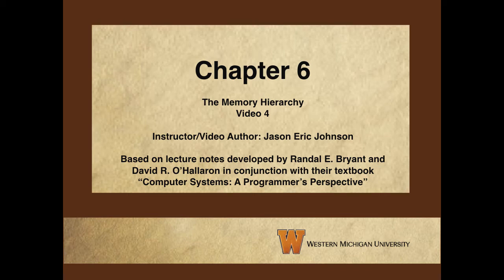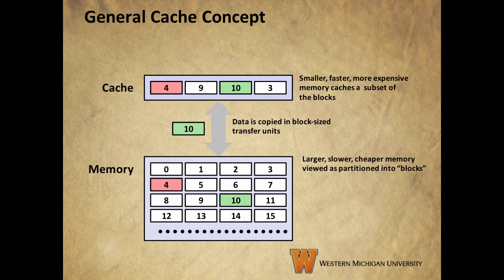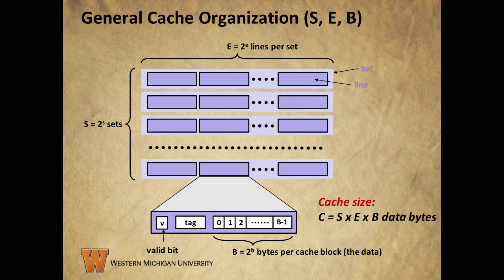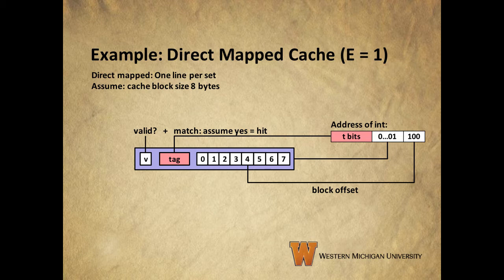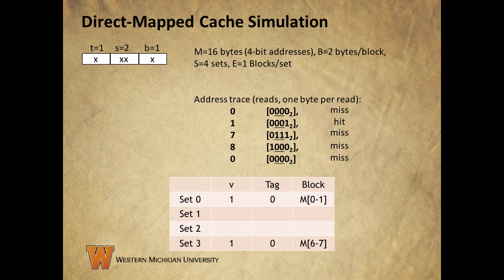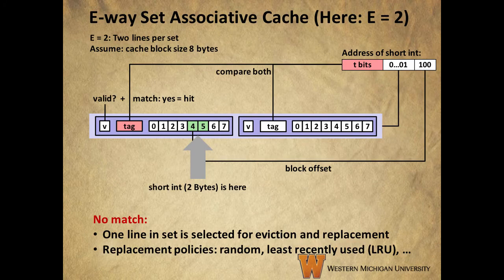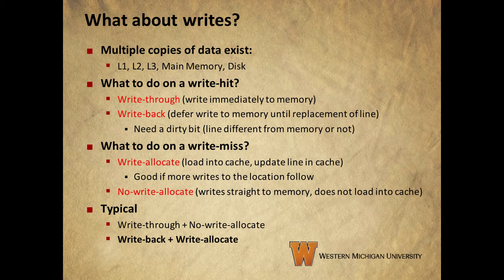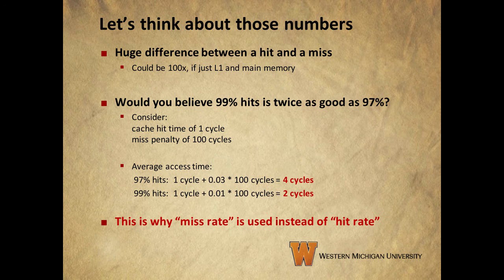Computer Systems-Chapter 6, Section 4